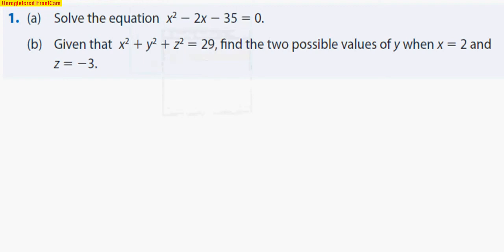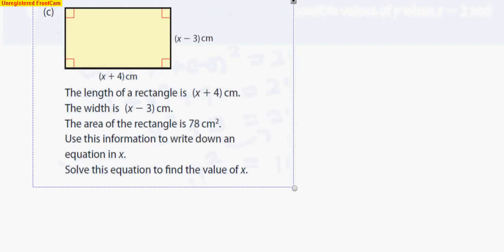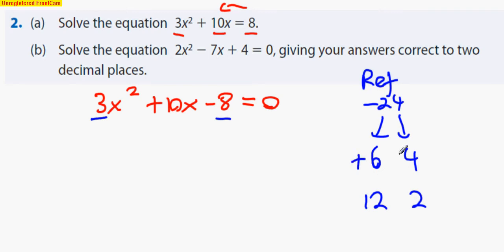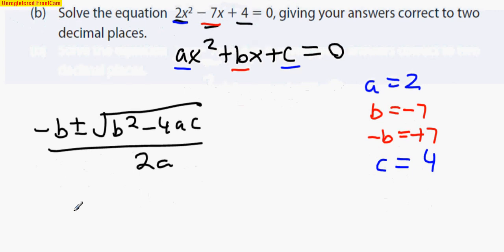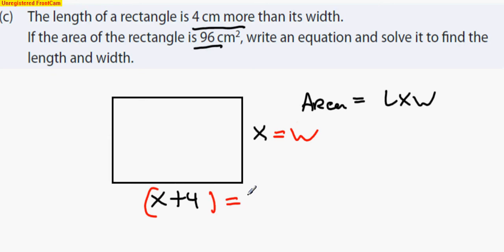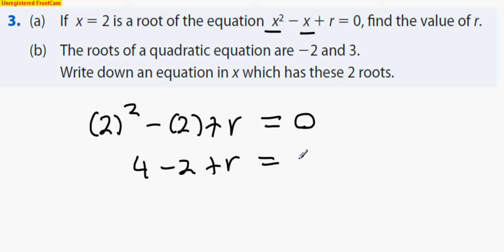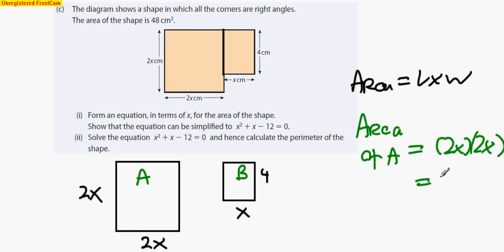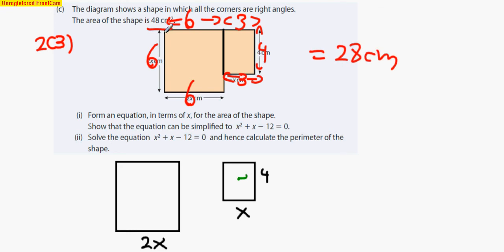2nd year test yourself 8 part 1